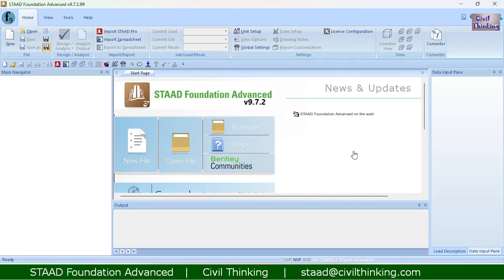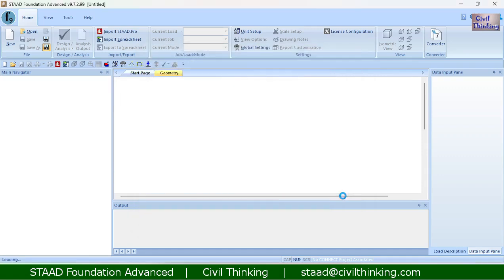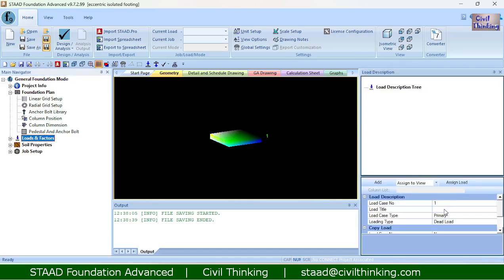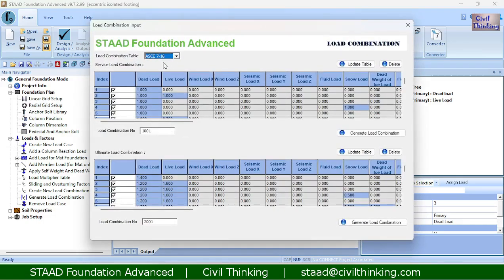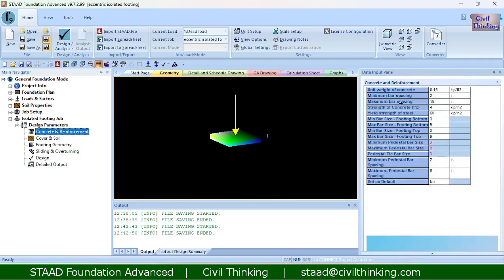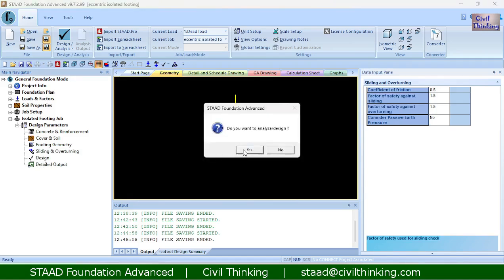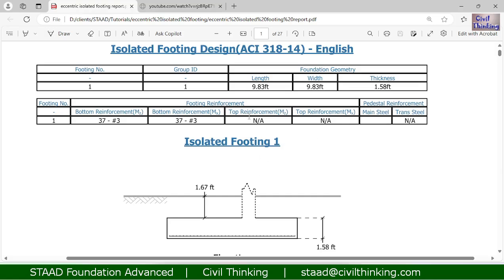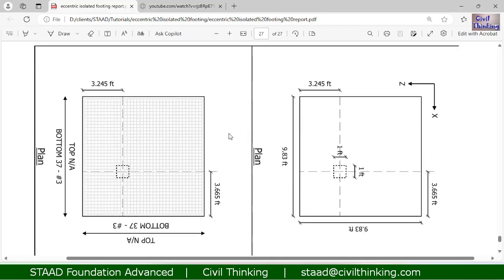STAAD Foundation Advanced Tutorials: Design of an Eccentric isolated footing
STAAD Foundation Advanced Tutorials: Design of an Eccentric isolated footing using STAAD Foundation Advanced.